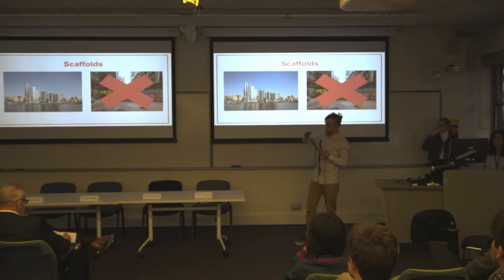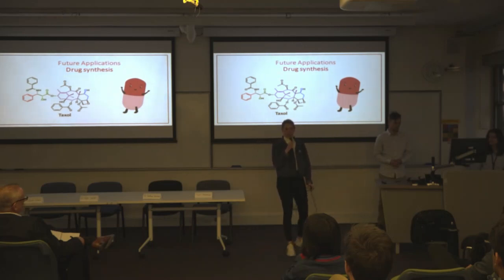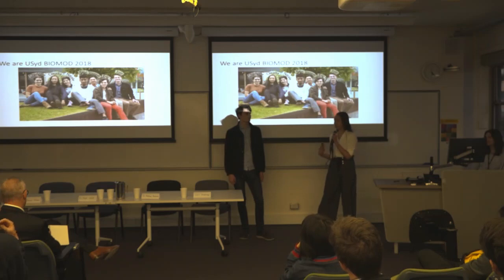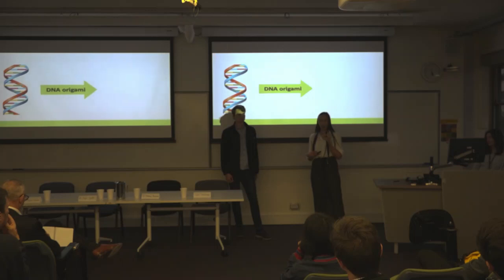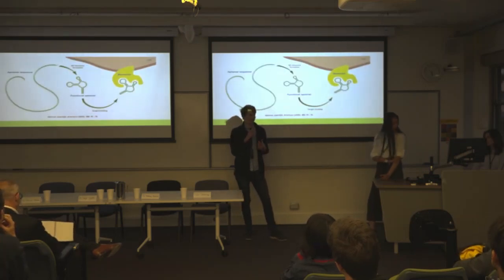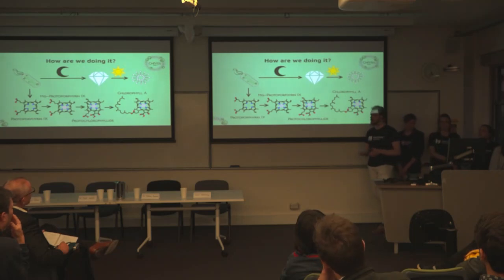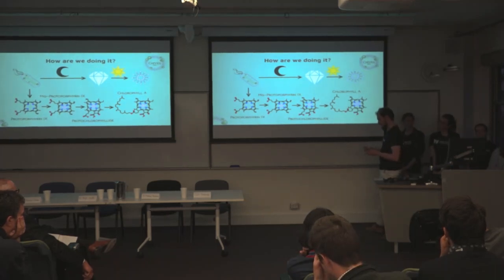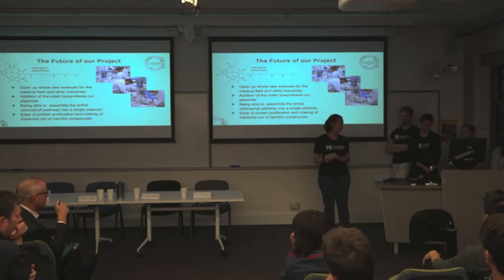Challenges in the Australian Innovation Landscape for SynBio Symposium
Synthetic biology is one of science's most exciting new areas, which has been launched into the spotlight in recent years by CRISPR. Watch industry/academic experts in synthetic biology and biotech development as they discuss what factors are providing the greatest challenges for synthetic biology research, and how we might go about solving them.

Hear about some current undergraduate synbio research being performed by teams from UNSW, the University of Sydney and Macquarie University.

UNSW iGEM - Assemblase

University of Sydney BIOMOD - DNAliens

Macquarie University iGEM - ChIVes

Panellists (left to right):

Dr. Dominic Glover
Dr. Hugh Goold
Dr. Mathew Kearnes
Carl Stubbings